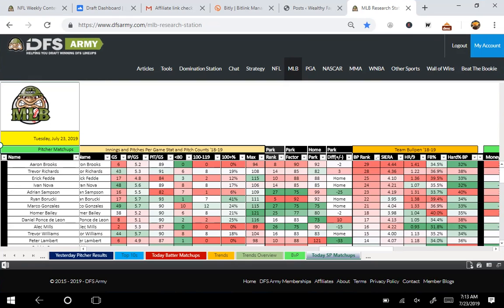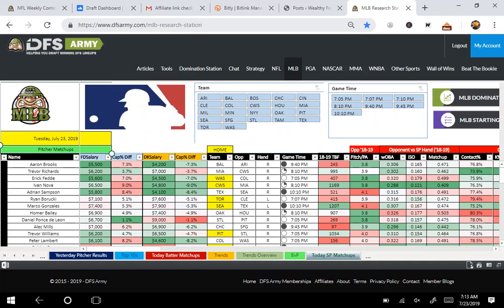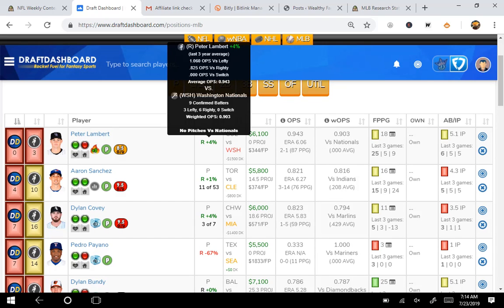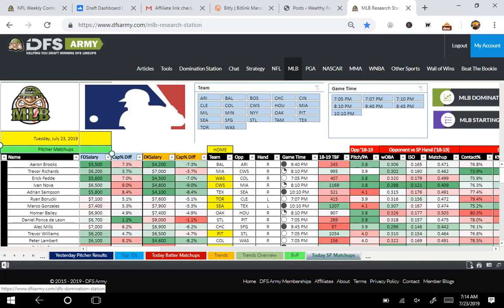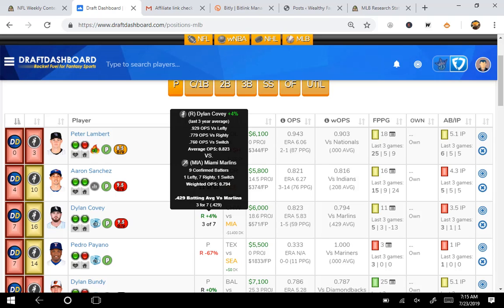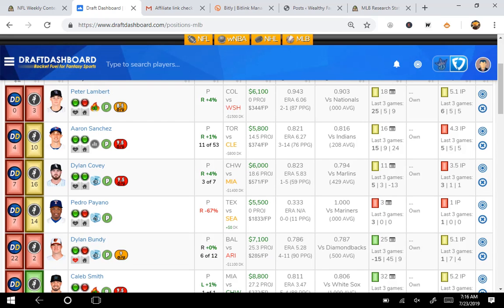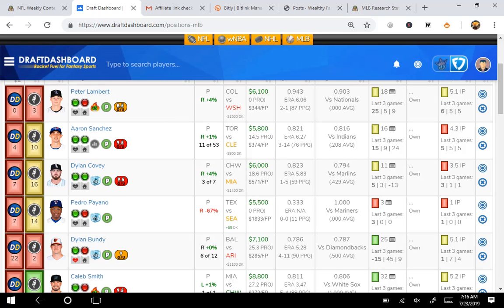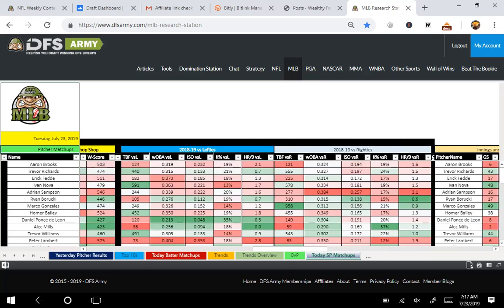Fanduel + Draftkings Picks advice for today on MLB DFS for 7/23/19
For fanduel and draftkings picks for today on 7/23/19 visit the site for my stacks and best pitchers of the day listed in order, updated later this afternoon for mlb advice for today. Also be sure to visit DFS Contest/Articles for Football! DFS